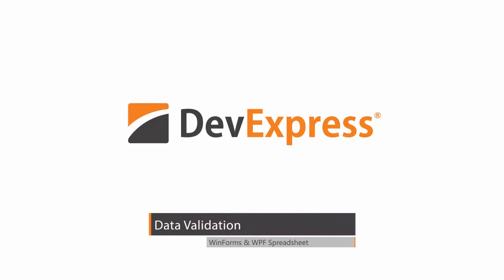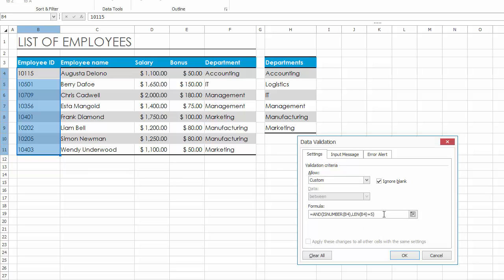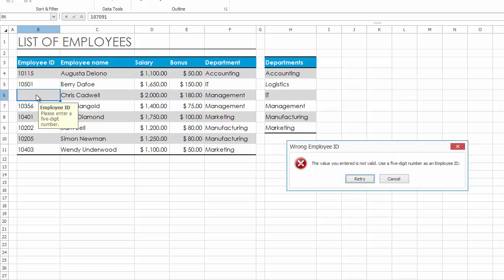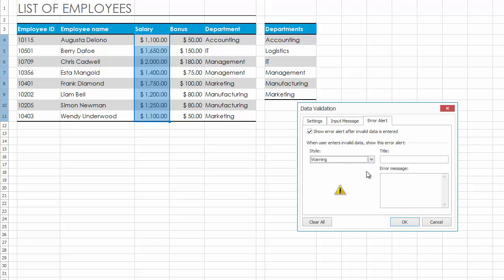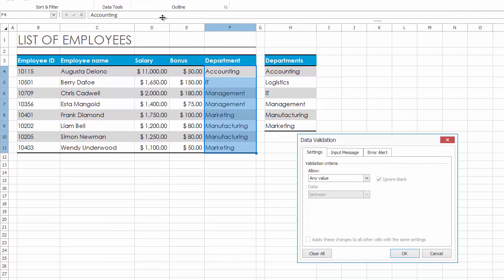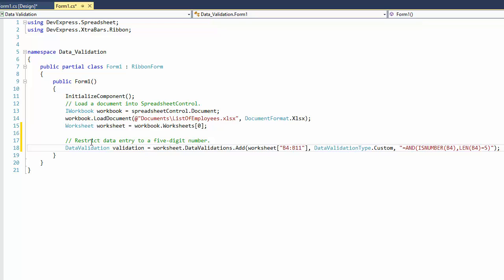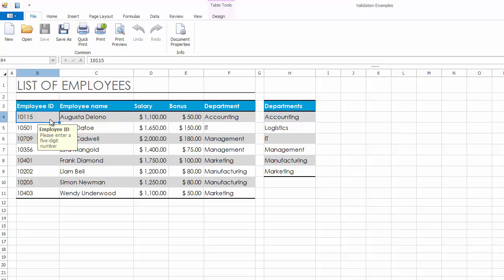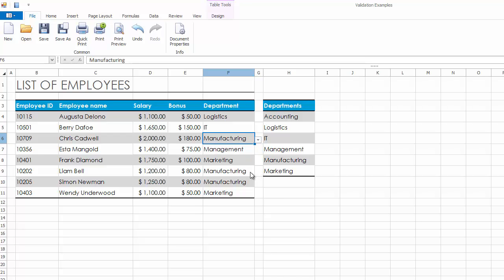WinForms & WPF Spreadsheet: Data Validation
This video demonstrates how to use the data validation feature of the DevExpress Spreadsheet Control to prevent the users from entering wrong values into worksheet cells.